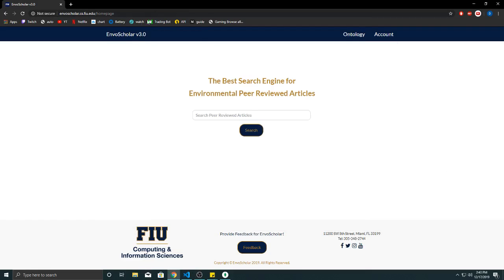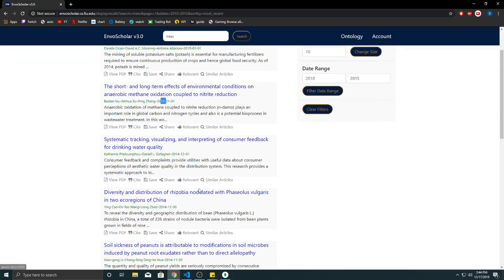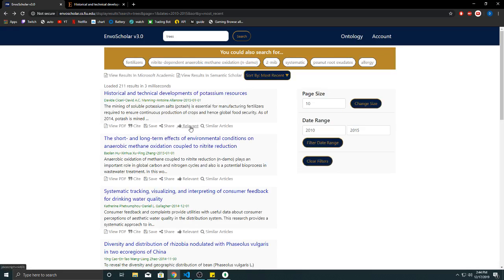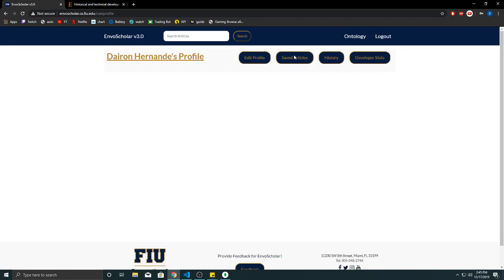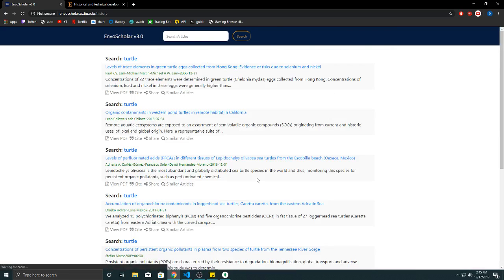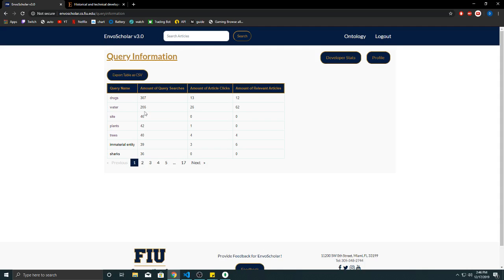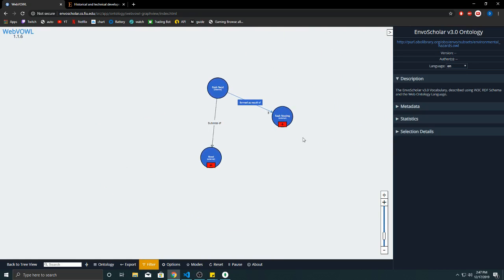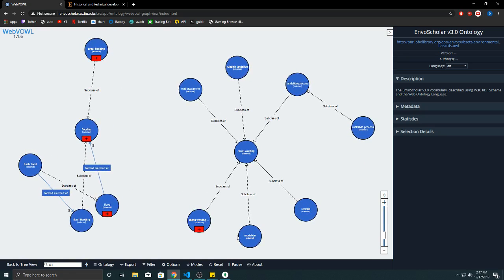FIU-SCIS-FALL2019-CREST EnvoScholar v3.0-UserGuide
This video is intented to guide the user around utilizing the features that were implemented in EnvoScholar v3.0